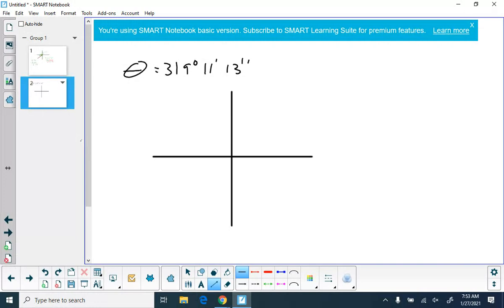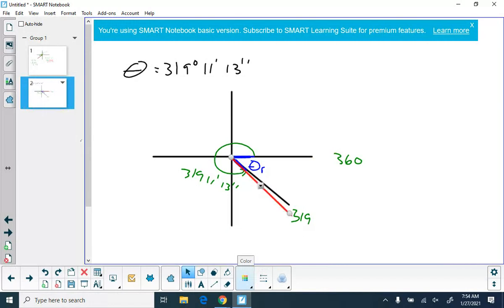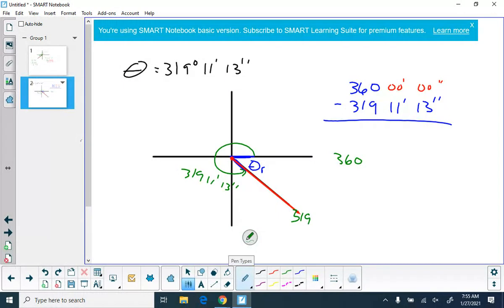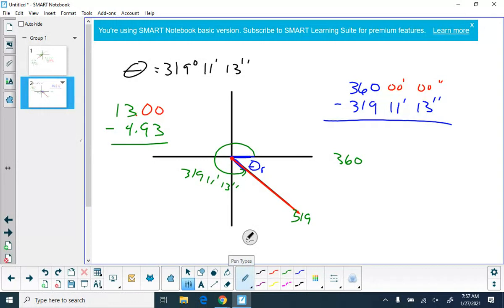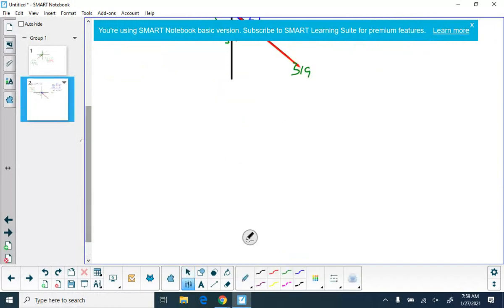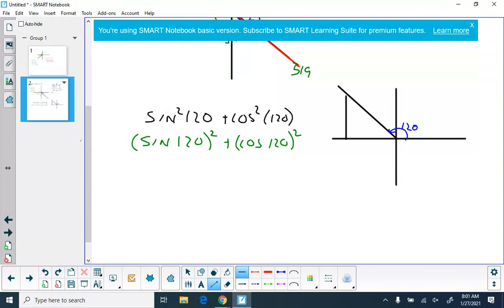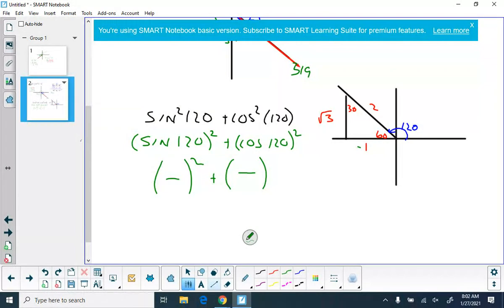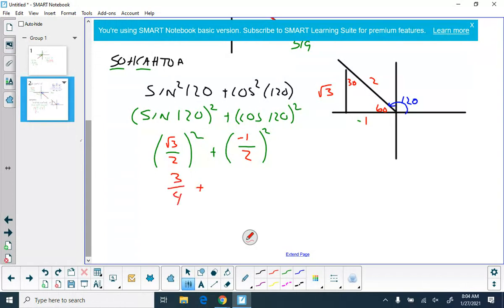Trig 1/27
reveiw of trig ratios and reference angles